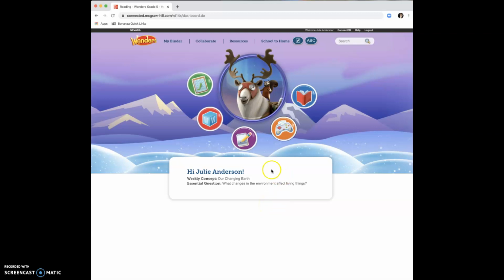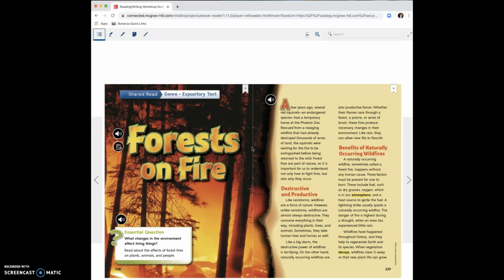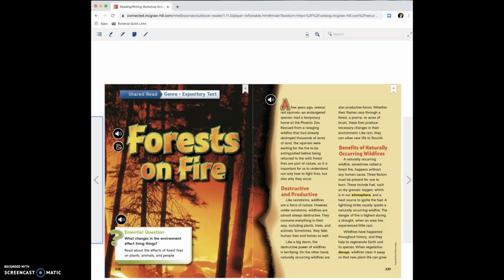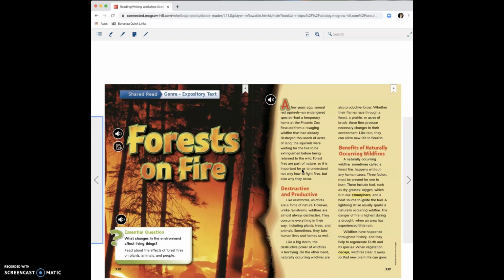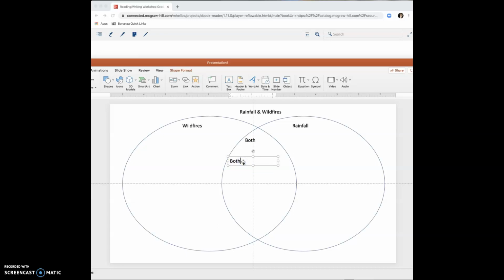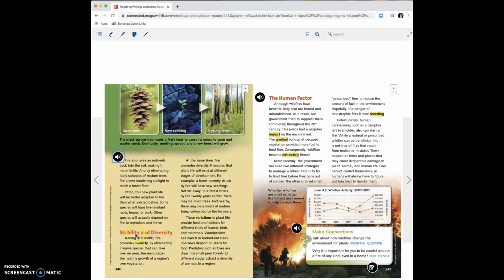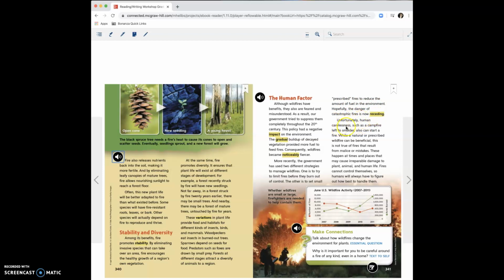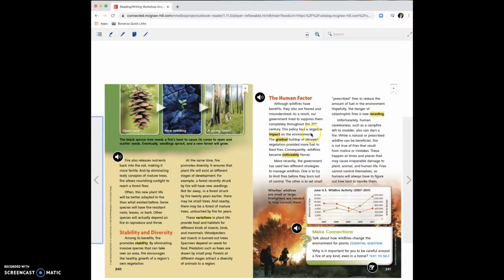How to Access Textbooks on Wonders - Read Forest on Fire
I am showing you how to access the textbooks on Wonders.  Also reading Forest on Fire from Reading/Writing Workshop textbook and doing mini-lesson on comparing and contrasting.